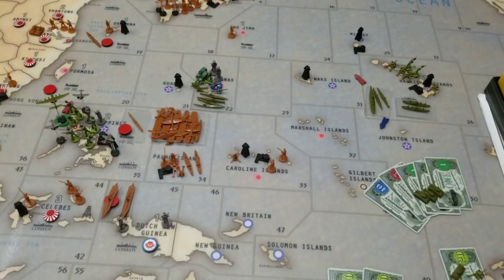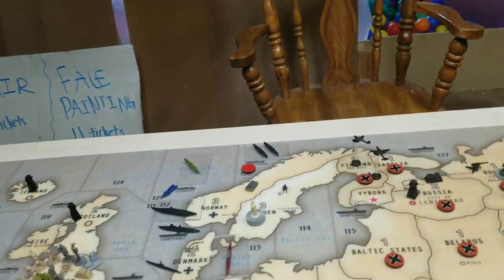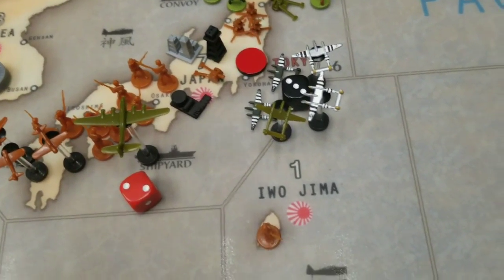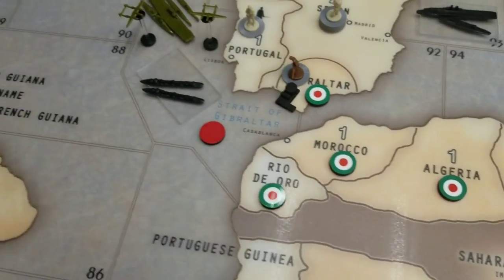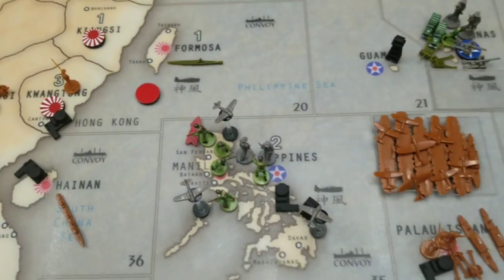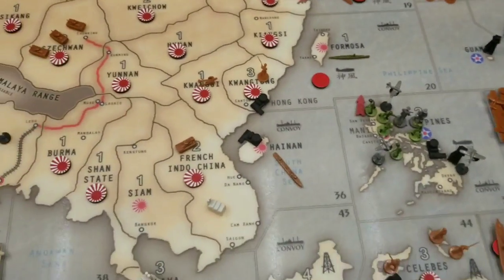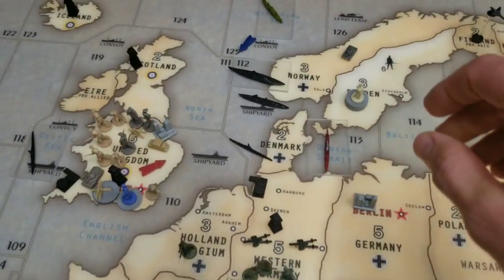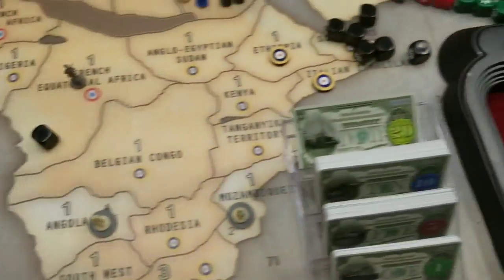YouTube Wars Season 5 BBR40 - US/China 7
Hail Mary attack on Tokyo.  How does that go? . . .